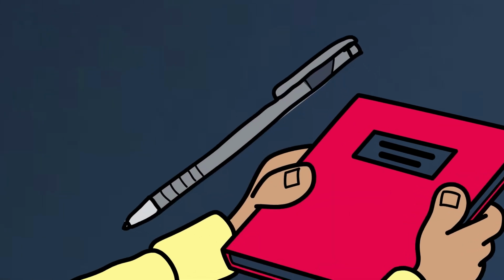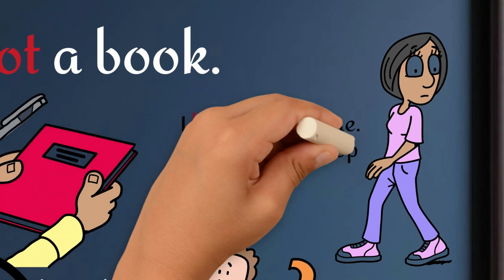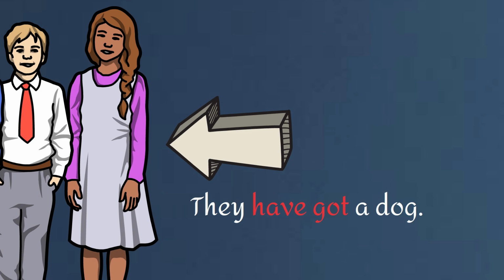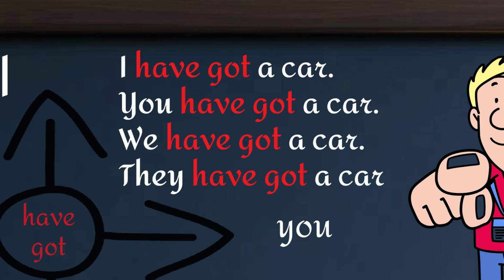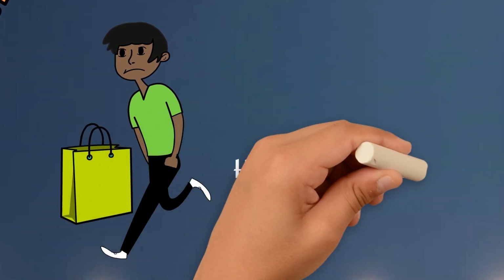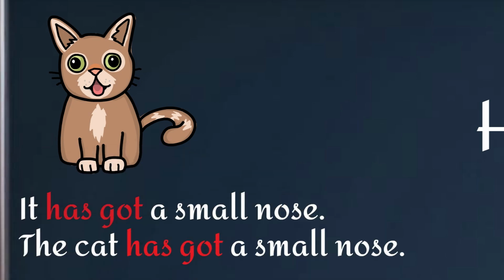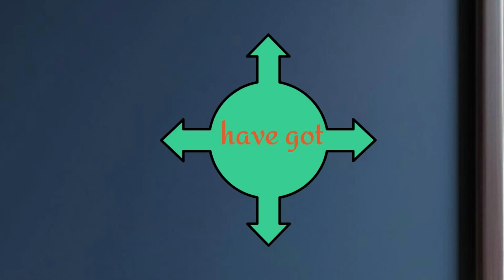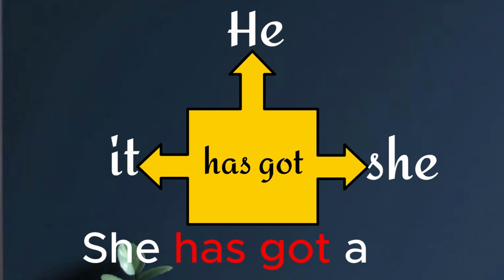Master "Have Got" & "Has Got": Your Simple Guide to Positive English Sentences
Unlock the secrets to forming perfect positive sentences in English using "have got" and "has got"! This clear and concise tutorial breaks down the essential grammar rules and provides easy-to-understand examples. Ideal for English language learners of all levels looking to confidently build basic sentence structures.